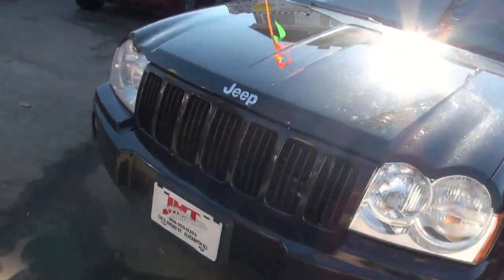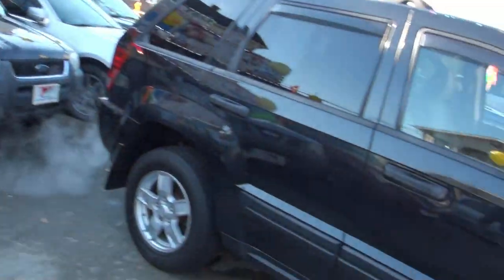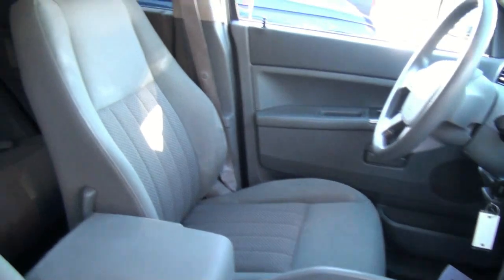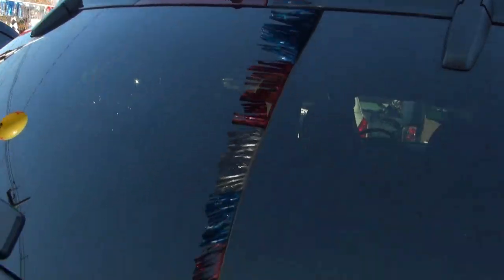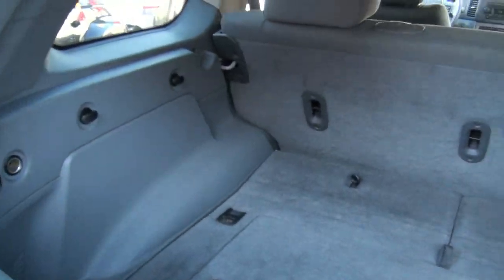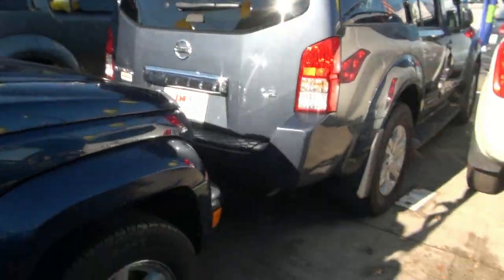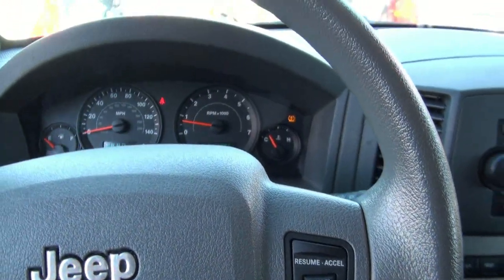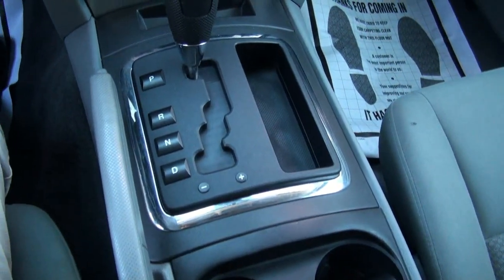2005 Jeep Grand Cherokee Laredo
The staff at JMT Motors is ready to help you purchase a car, truck, or van. When you visit our car dealership, expect the superior customer service that you deserve. With years of experience and training, the JMT Motors team will get you into the car, truck, or van that was built for you.

Imagine driving a clean and reliable car or truck in greater New Jersey by this afternoon! JMT Motor has the inventory to get you on the road and into the perfect vehicle.  Get a great deal on a car, truck, or van by calling or visiting JMT Motors in person at 520 South Broad Street Elizabeth, NJ 07202 or log on to our website to view 60 Plus HD Photos and a Live HD Walk-Around Video